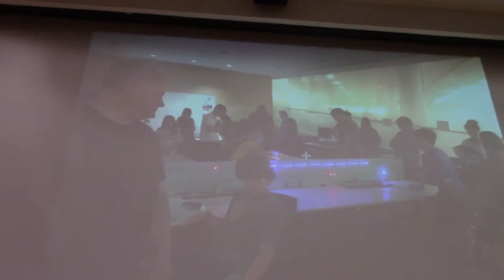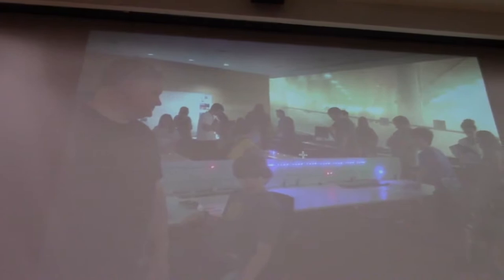Behind and Beyond Maker Festival Q&A with Eric Boyd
Eric Boyd, founder of maker festival, and serial entrepreneur who grew up on a small farm in Ontario, and have lived and worked in Silicon Valley. He co-founded StumbleUpon.com with friends in 2000, and in Toronto have been president of Hacklab.TO, organizer of lots of different meetups (including Toronto Quantified Self).

This talk is about Maker Festival, why we do it, how we do, and what the impacts have been.

Maker Festival brings together Toronto’s most creative people and projects, in order to inspire openness to possibilities, a sense of active participation in shaping our world, and a yearning for a more wonder-filled tomorrow. Makers of all types (electronics, robotics, sewing, paper crafting, glowy things, etc.etc) exhibit their DIY work and share their enthusiasm with the public. I'm happy to talk more broadly about technology and people.